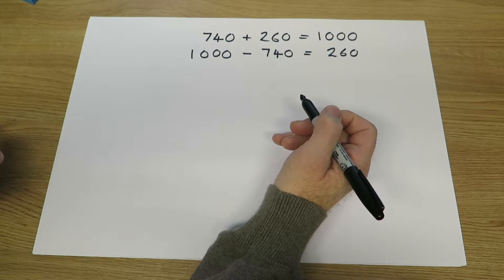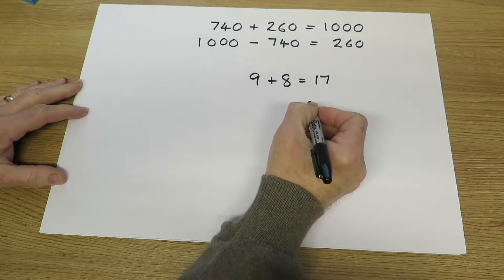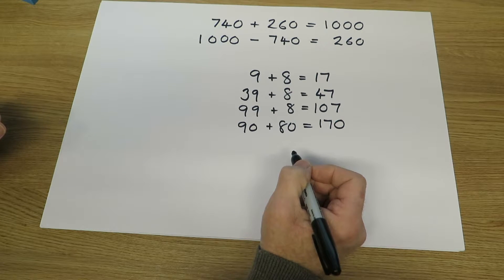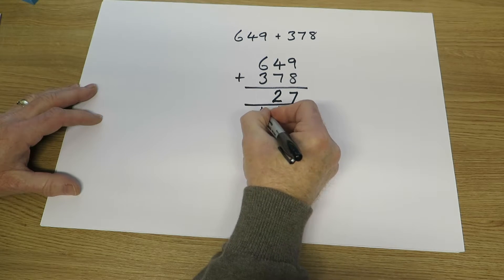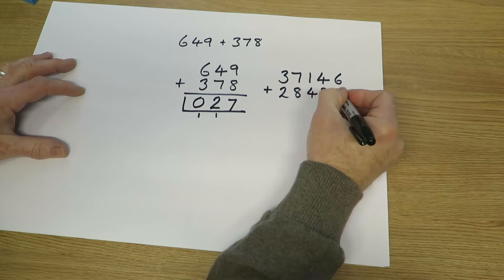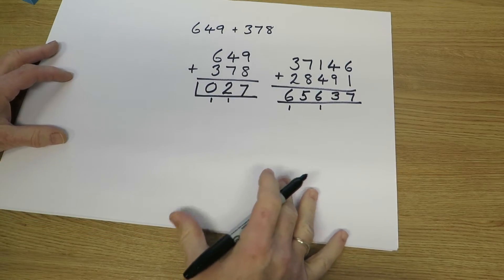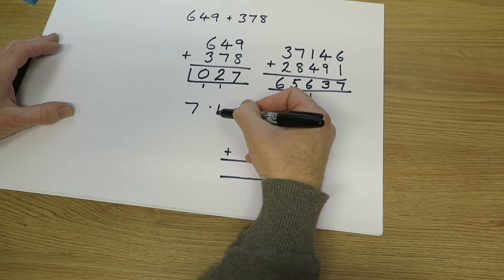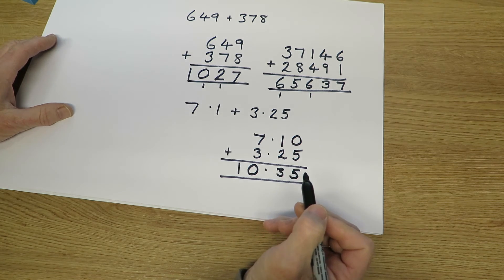Let's do Arithmetic for ages 9 - 10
In accordance with the National Curriculum, Andrew Brodie takes you through some of the basic Arithmetic rules that must be learnt by children ages 9 - 10  in primary school.